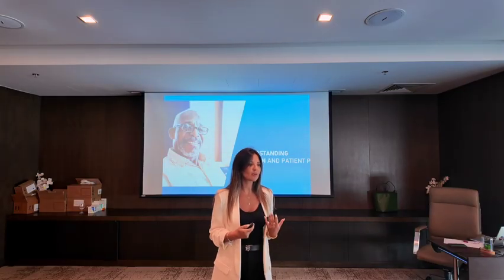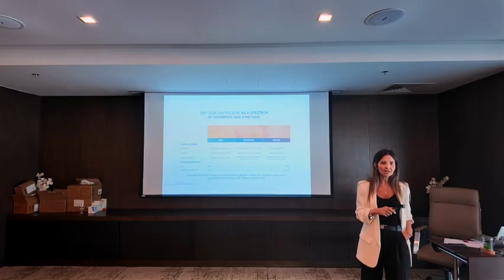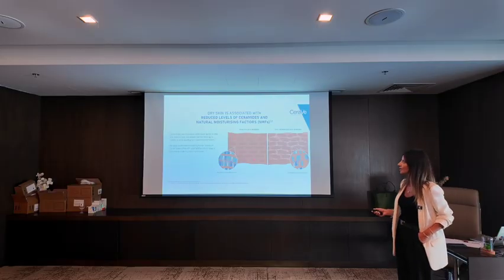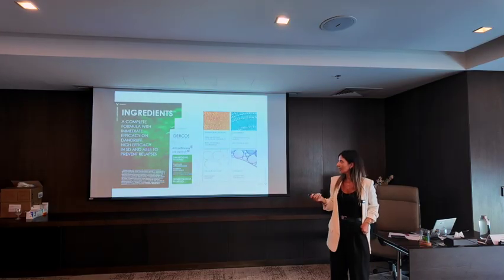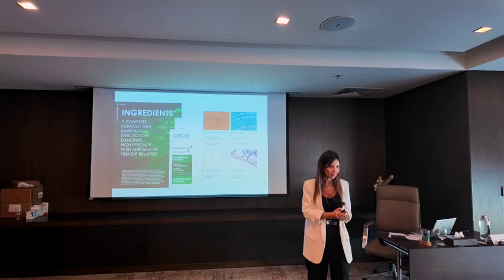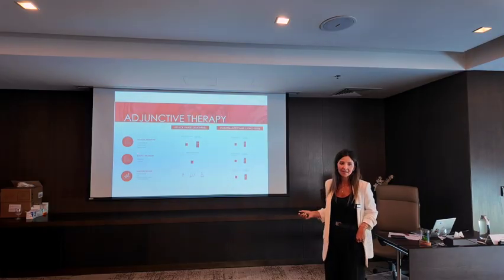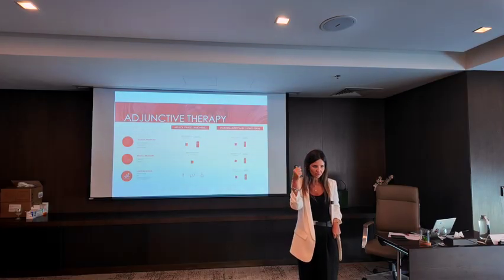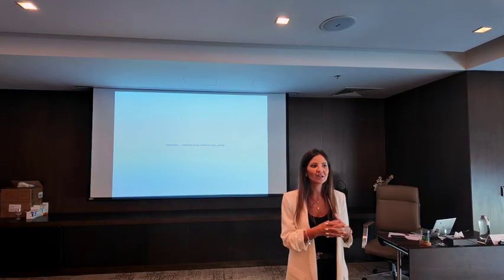Loreal Training Part 2